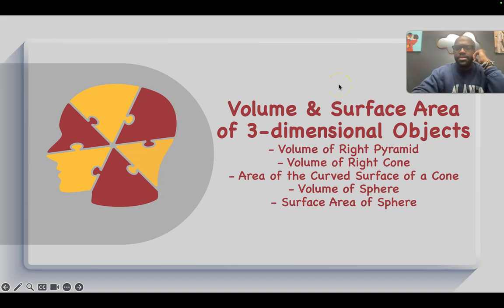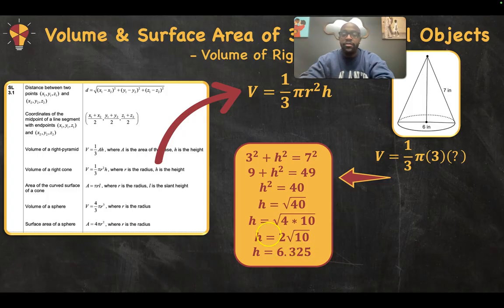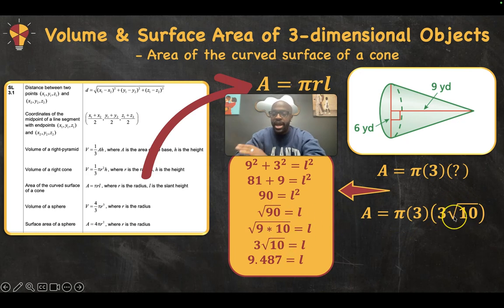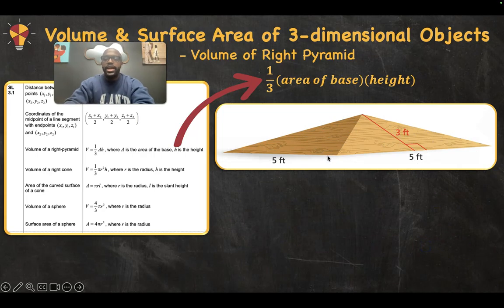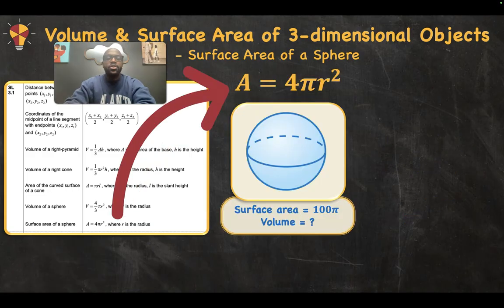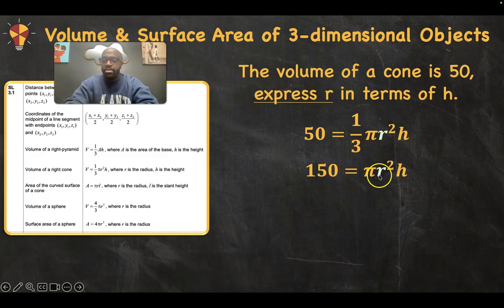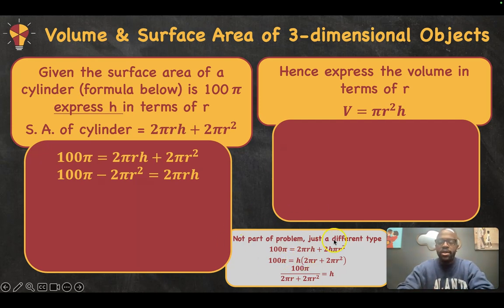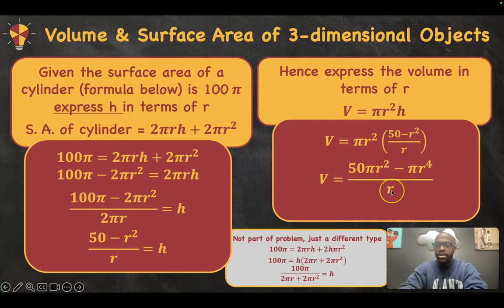IB 3.1.2 (Volume & Surface Area)